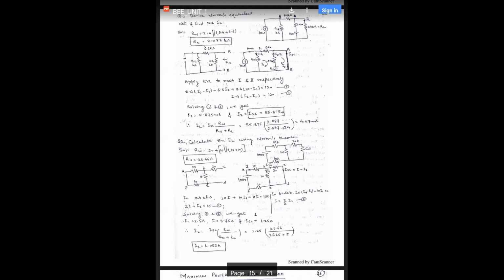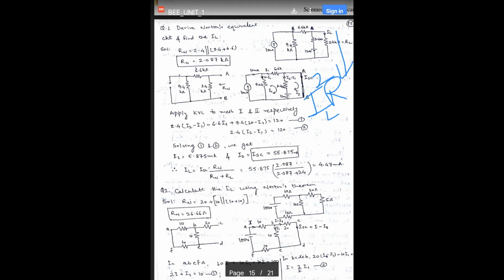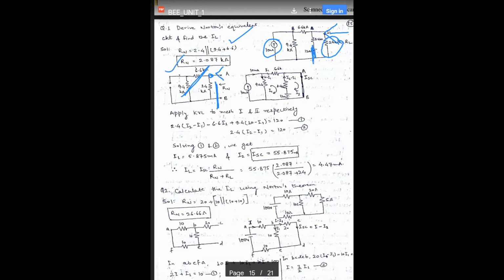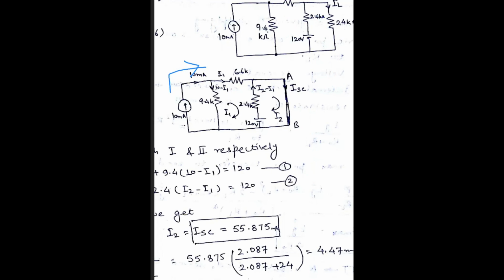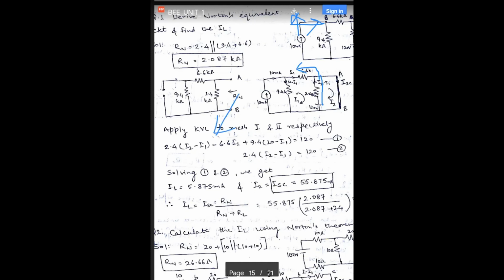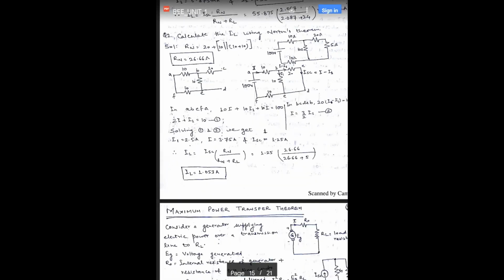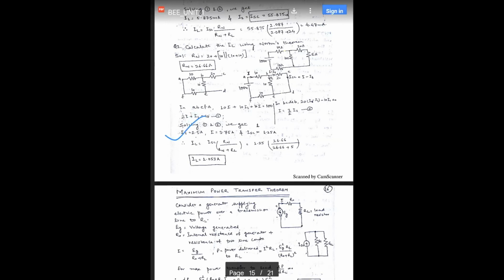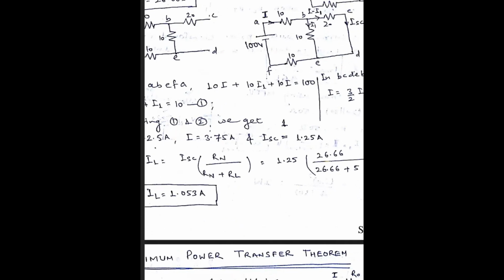Norton's theorem numericals I Shashi Kant Vij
​ @shashikantvij1975  this video we will learn about how to solve the numericals related to the Norton's theorem of DC Networks.